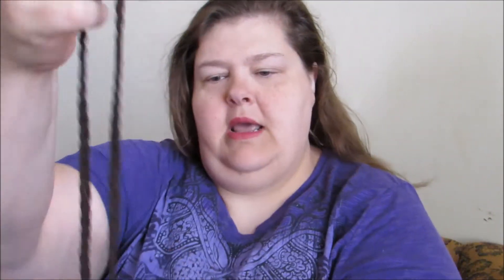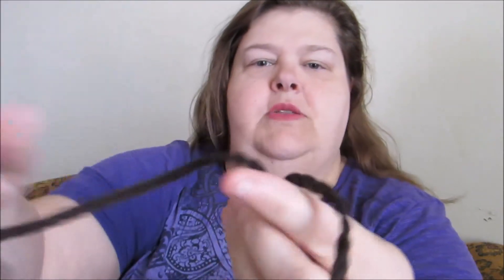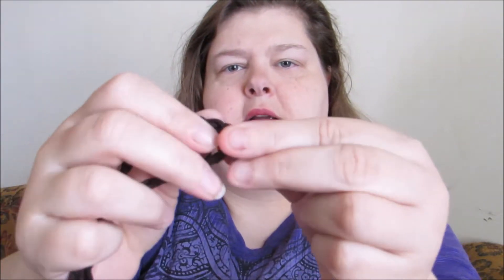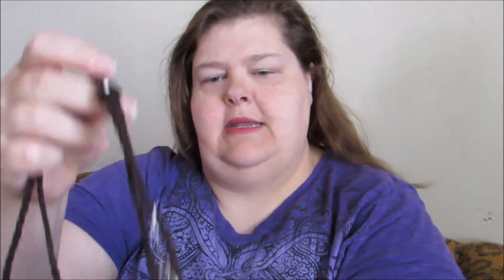KISSPAT Boho Chic Feather Hair Band